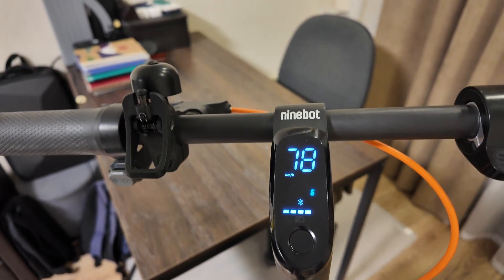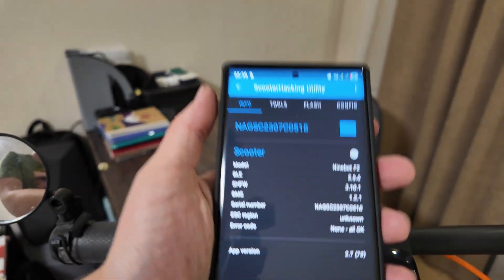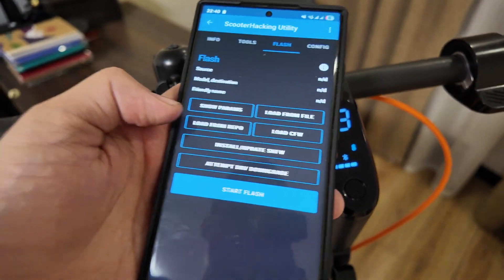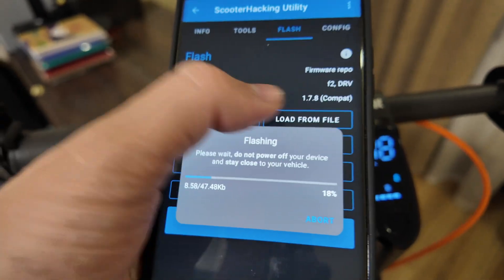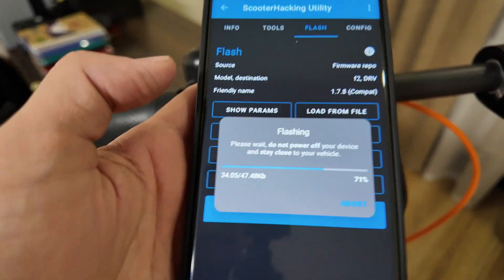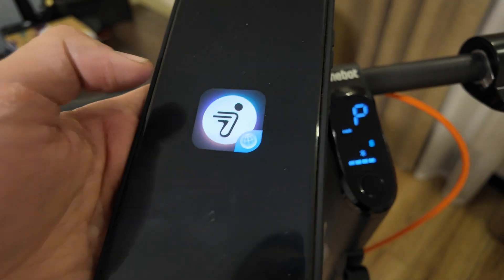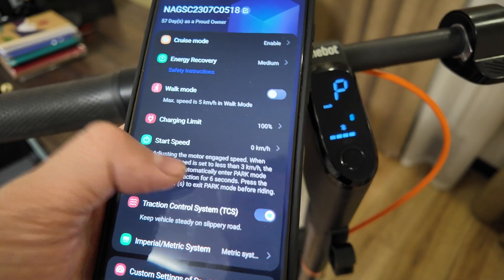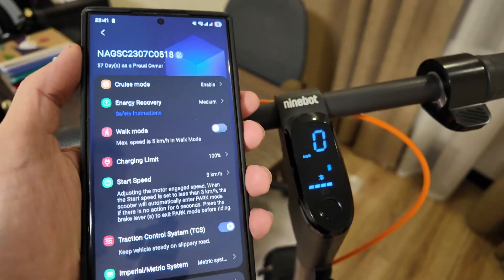How to Revert to Stock Firmware from ScooterHacking FW (2025)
If the method in the video did not help, you can use the 100% working method with controller replacement

You can purchase the controller for F2/F2 Plus/F2 Pro (for F2 Plus the controller is same with F2)
You can purchase the controller for MAX G30
You can purchase the controller for MAX G2 G2E G2D
You can purchase the controller for E2 Pro / E2E Pro
You can purchase unlock tool for ZT3 Pro

🔹 Topics Covered:
✅ How to install and use ScooterHacking Utility
✅ Unlocking higher speeds & custom firmware options
✅ Best settings for optimal performance
✅ Safety tips & precautions

⚡ Get ready to take your Ninebot F2 Plus to the next level!

📌 Links & Resources:
🔗 Download ScooterHacking Utility: [Official Website or Play Store link]
🔗 Ninebot F2 Plus compatible firmware: [Link if available]